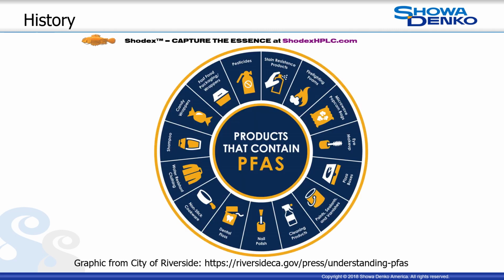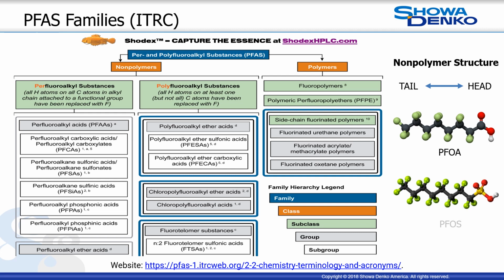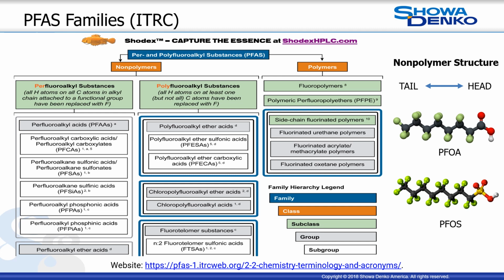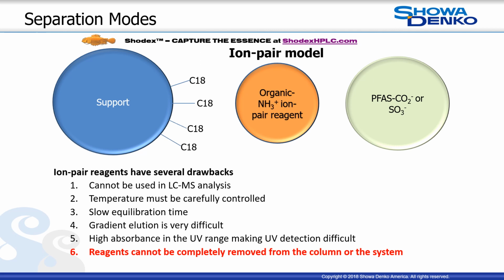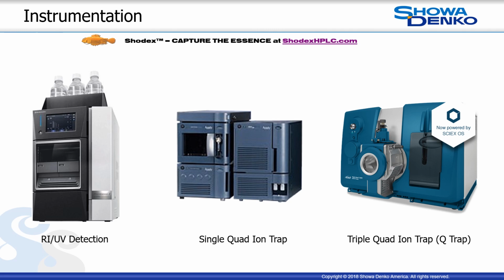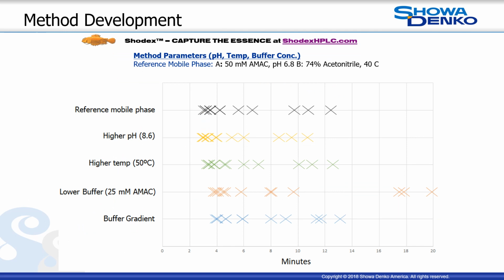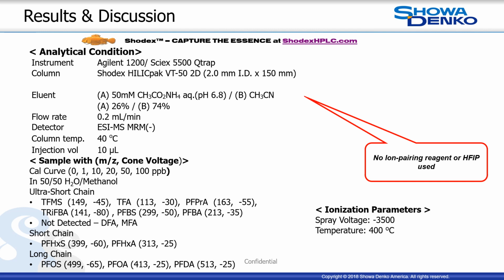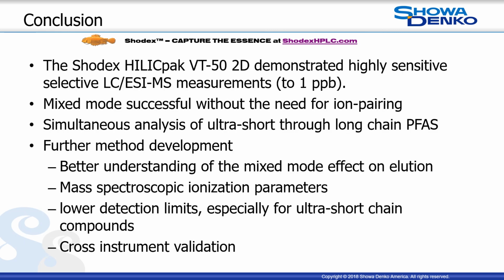Simultaneous LC MS Analysis of C1 C10 PFAS Compounds Multi Modal Chromatography - June 2022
Perfluoroalkyl and polyfluoroalkyl compounds (PFAS) are a structurally diverse class of manmade chemicals utilized in a variety of manufacturing processes since the 1960s. Due to their links with adverse health effects, recalcitrance, and widespread occurrence in the environment, attention is focused on the ability to detect PFAS at low concentrations. Reversed phase methods generally target long-chain PFAS (for example, PFOS) and do not simultaneously retain polar 1-3 chain carbons species.

Utilizing the Shodex VT-50 2D, a sensitive and repeatable assay of PFAS including ultra-short chain (C1-C4) though long chain (C8-C10) compounds was developed to explore the retention mechanism and MS sensitivity. The chromatographic separation utilized a polyvinyl alcohol solid support with quaternary ammonium surface functional groups, capable of multi-modal retention capabilities in buffered acetonitrile eluents.